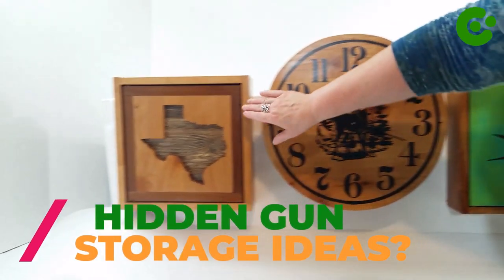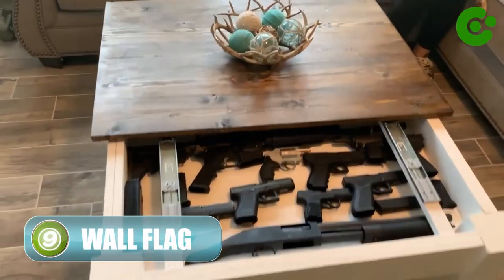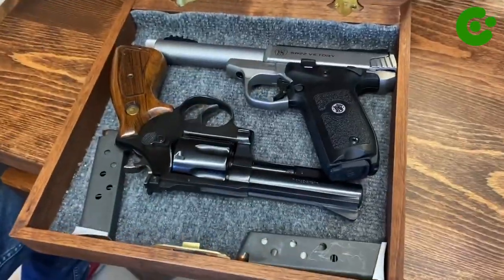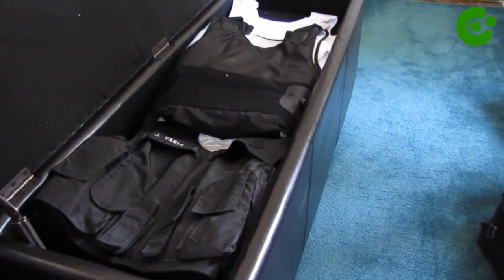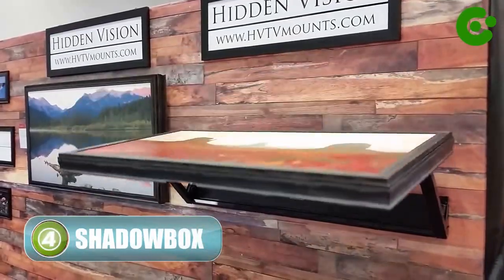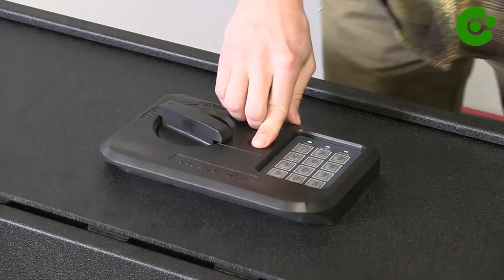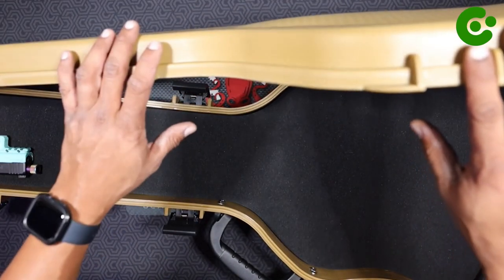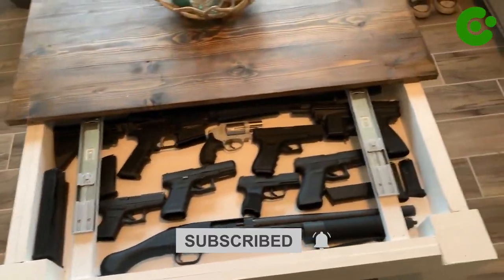10 Secret Hidden Gun Weapon Storage Hacks You've Never Seen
🔥 Discover the top 10 secret hidden gun weapon storage hacks that will blow your mind! 😲 In this video, we unveil some of the most ingenious and covert ways to store your firearms safely and securely. 🕵️‍♂️ Learn how to protect your valuable weapons while keeping them hidden from prying eyes.

🚫 Don't miss out on these amazing storage solutions that every gun enthusiast should know! 🔔👍

Check out these storage hacks to keep your valuables from prying eyes:
Customizable Gun Cabinet Wall

Wall Flag

NIGHTSTAND STORAGE

Tactical walls full-length Concealment Mirror

The Bed Bunker

Garrison Grip CCW Leather Good Book Style Gun Case

Concealment Shadowbox

Trunk Safe

Tactical Clock Safe

Guitar Rifle Case

00:00 - Intro
00:58 - Customizable Gun Cabinet Wall
01:51 - Wall Flag
02:55 - NIGHTSTAND STORAGE
03:49 - Tactical walls full-length Concealment Mirror
04:53 - The Bed Bunker
06:02 - Garrison Grip CCW Leather Good Book Style Gun Case
06:56 - HIDE MY GUNS Firearm Concealment Shadowbox
07:53 - Trunk Safe
08:57- Tactical Wall Clock
10:09 - Guitar Rifle Case
11:38 - Outro